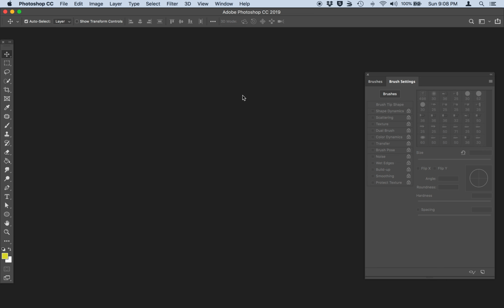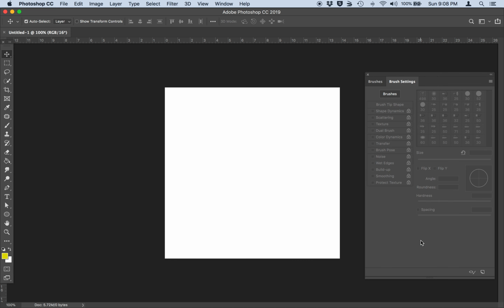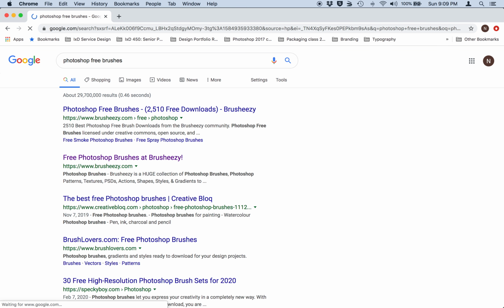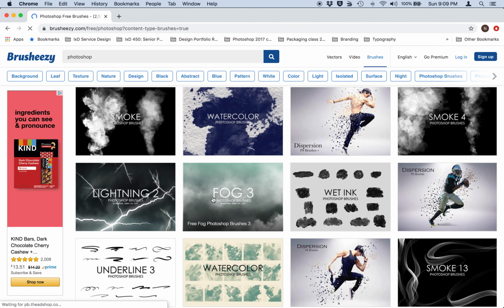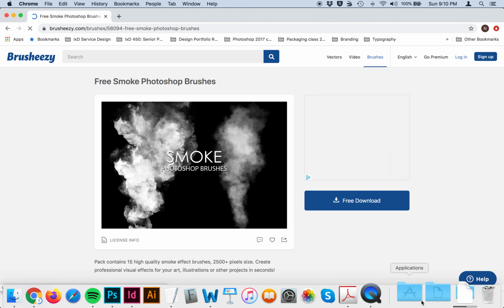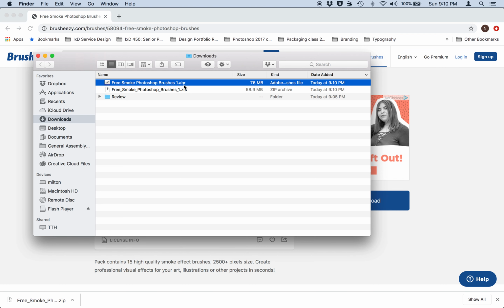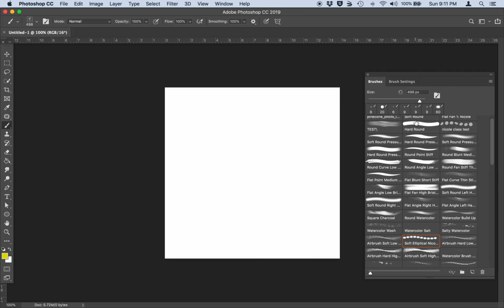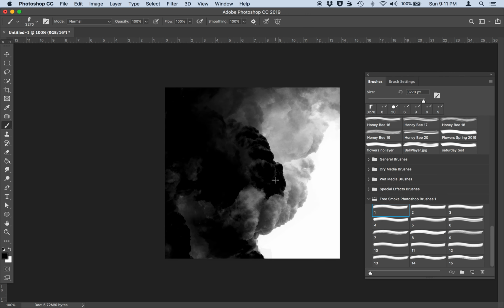Photoshop: Lecture 05: Lesson 5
Downloading Free Photoshop Brushes.